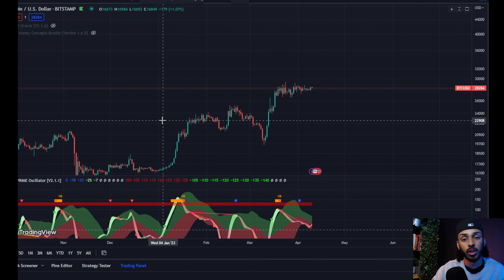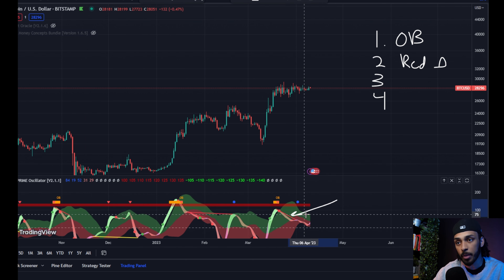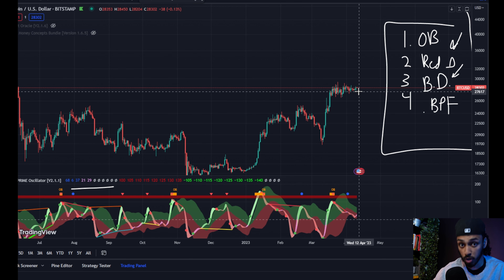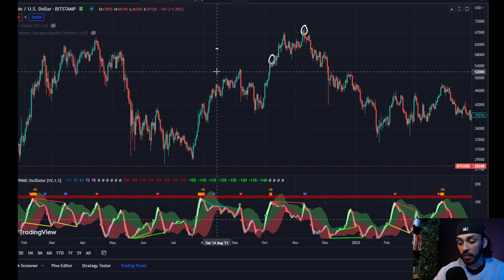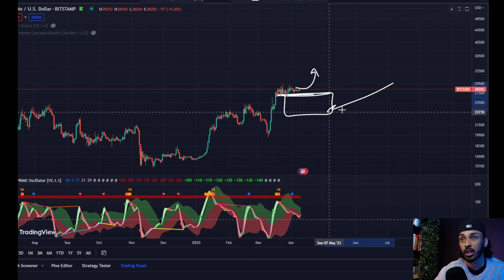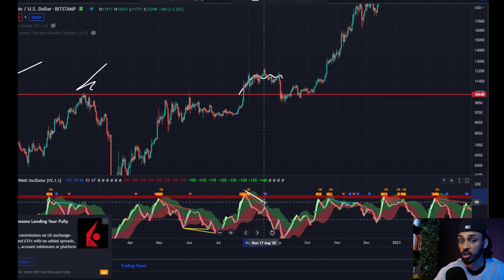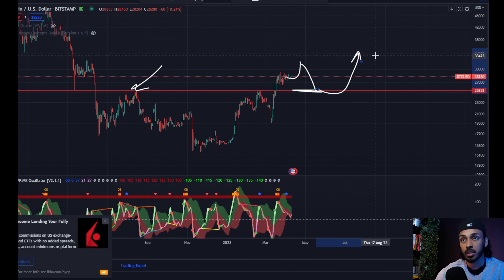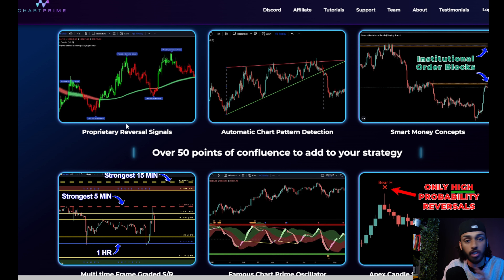(URGENT) MAJOR CRYPTO WARNING OVER NEXT 7 DAYS!! DON'T IGNORE THIS!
My Free News Letter
If you want to stay caught up on Crypto News, My Technical Analysis, My Market Analysis, And My General Thoughts About Crypto, I send out The Crypto Catch Up every Monday and Friday.

My Exchange Link
Sign up for PrimeXBT below to get up to $7,000 in free bonuses and 7% Cash Back On Deposits!

Free Stocks
To start your own investing journey or expand out into a new brokerage use this link below to receive 2 free stocks valued up to $1850!!

Bitcoin.
crypto bull market.
bitcoin pump.
bitcoin dump.
bitcoin to 40k.
bitcoin to 10k.